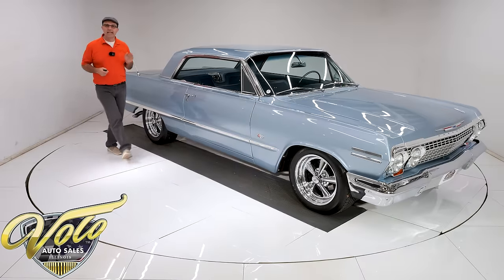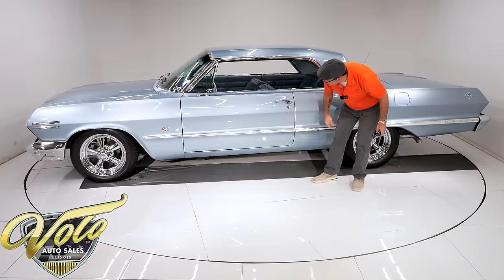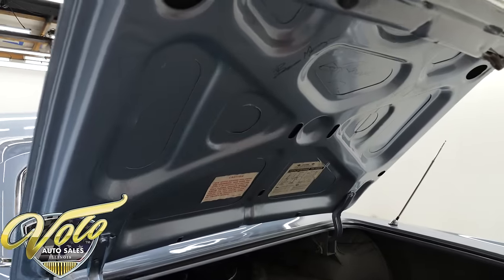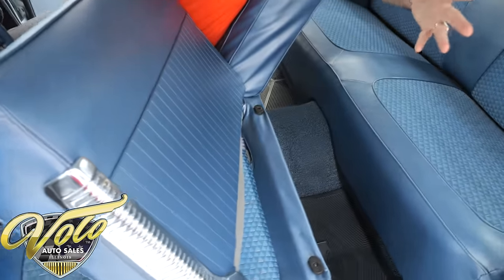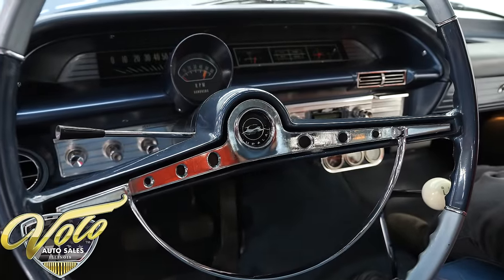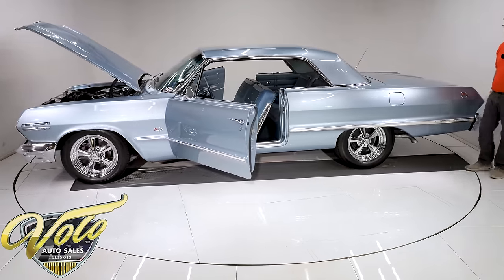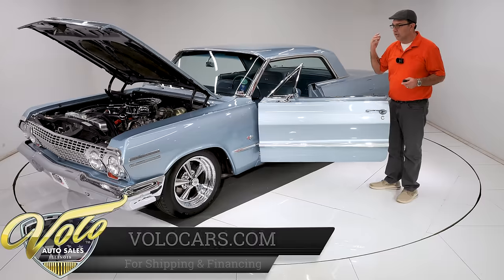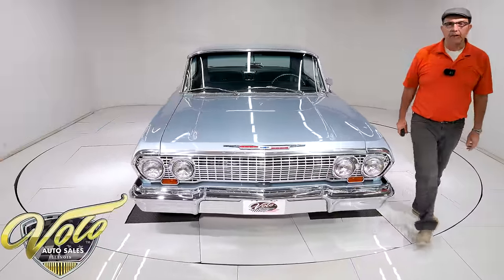1963 Chevrolet Impala for sale at Volo Auto Museum (V21273)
This is a 63 Impala with no disappointments. Nut and bolt frame off restoration that was built to be a long haul power tour participant. The stunning color, and V8 power combined with a 4 speed aren’t the only thing this Impala has going for it. It’s also loaded with all the right options!

EXTERIOR: Now we’re talkin’! This Impala puts the muscle in muscle car, the stance can’t get any better. This sport coupe is finished in its original Silver-Blue color that’s absolutely gorgeous. The body is laser straight. It’s sitting on the highly desirable chrome Crager SS wheels that are wrapped in BF Goodrich radial tires. These wheels give this Impala the ultimate stance. The glass looks crystal clear, and is factory optioned light tinted glass. All the chrome and trim sparkles and is new or replaced. They even put in the correct Headlamps.

INTERIOR: Fully loaded with creature comforts. The door panels, carpet, headliner, and seats all reupholstered in its original blue color. Everything looks like new! This Impala was loaded with a Power seat, power windows, a factory tachometer, and retro style radio with a great sound. The padded dash looks new and was an original option. There's even a nice 3 pack of auxiliary gauges added under the dash. Everything has been beautifully restored, and either is new or looks like new. It has the correct floor mounted shifter, and the seats were re-cushioned and reupholstered.

ENGINE COMPARTMENT: The engine bay is stunning. It features a period correct 327 V8 with World Products heads. It’s fitted with a Holley dual feed carb, Edelbrock performer aluminum intake, chrome air cleaner. It’s putting out 350HP with ease. This Impala has power brakes, power steering and air conditioning with vintage air add-ons. The steering box was upgraded to a HD box, and the brake booster upgraded to a dual reservoir. A nice aluminum radiator was added to make sure long trips are not a problem. Everything’s been cleanly painted and presented very tidy.

TRUNK COMPARTMENT: the trunk is dry and complete! The Jambs and under lid are painted glossy, the weather stripping is new. It’s even been autographed by George Barris and Sam Memmelo. The correct grey splatter paint complimented by grey trunk mats. A spare wheel with a new bf Goodrich tire is mounted in its correct spot along with the jack. There’s even a cd changer mounted nicely that’s hooked up to the retro stereo.

UNDERSIDE: Frame off nut and bolt restoration! The underside was painted the correct Oxide Red primer, and the frame painted GM gloss black. The front suspension components all look to be replaced. All the rear suspension was replaced, it’s sitting on new Bilstein monotone shocks for ultimate drivability. The Front brakes have been converted to disc, the rear drums replaced, and they are power. The parking brake cables are new and hooked up. The gas tank looks new, as well as fuel lines. It features a nice dual exhaust with flow master hi performance mufflers. Looking up at the motor, the paint looks fresh and dry. It has a New Auto Gear Muncie reproduction 4-spd transmission. The Posi-traction rear end has 3.23 gears and is fresh as well. The Floors were refinished in the correct Oxide Red primer and look amazing. The frame was painted in GM gloss black. The undercarriage looks like a new car!

SERVICE: This Impala went through our on-site shop inspection. We replaced the tachometer and made sure it functions.

This Impala is no disappointment, From the fit and finish to the better than new components used. Built for reliability while retaining a close to OEM look. This is for the guy that wants an Impala that will drive better than it did originally. We were impressed with the restoration and would say no expense was spared building it.

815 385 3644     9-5 central

CHAPTERS
0:00 Intro
0:52 Body & Exterior
3:55 Trunk
4:57 Interior
7:05 Engine
8:28 Test Drive
11:48 Undercarriage
13:48 Outro